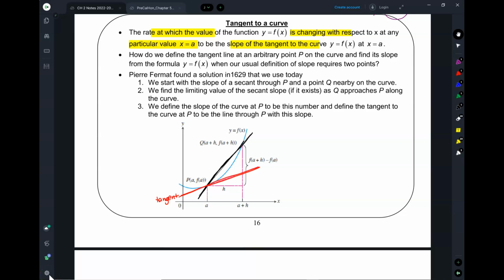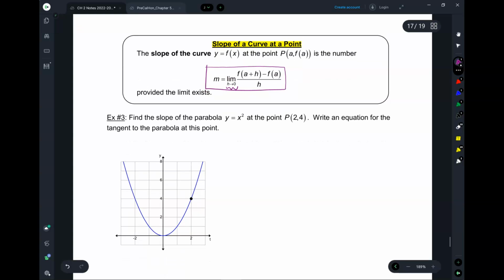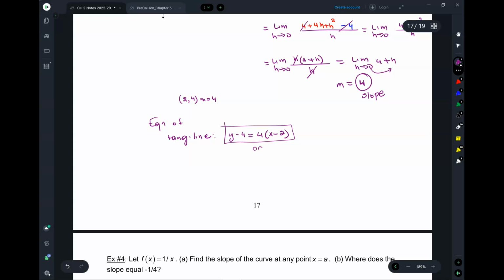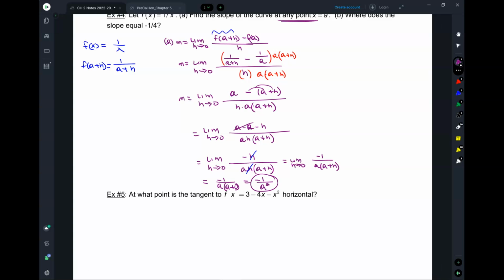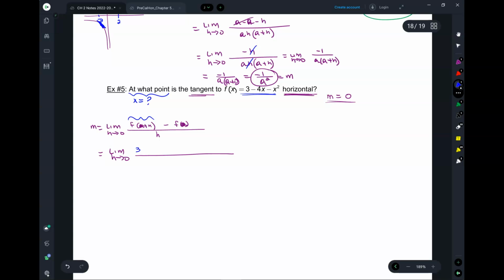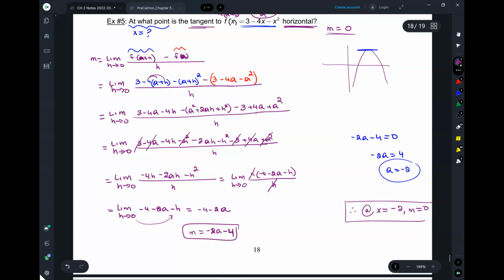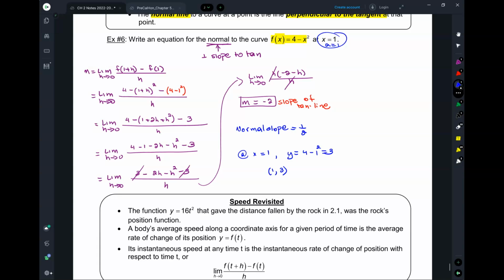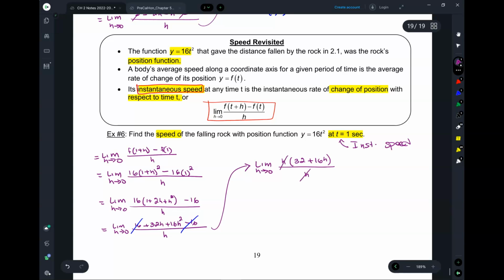Calculus 2.4 Part 2